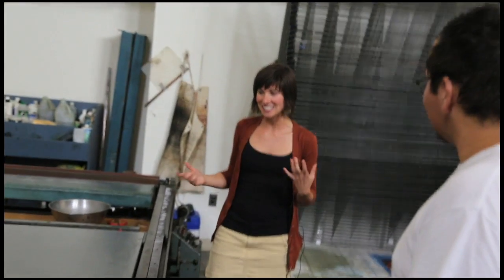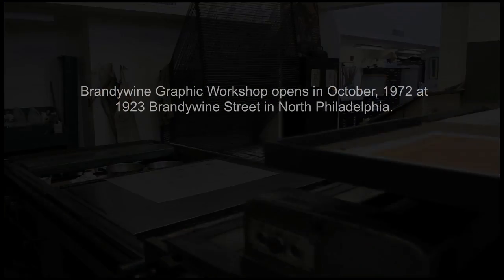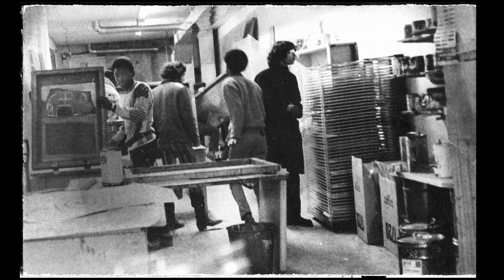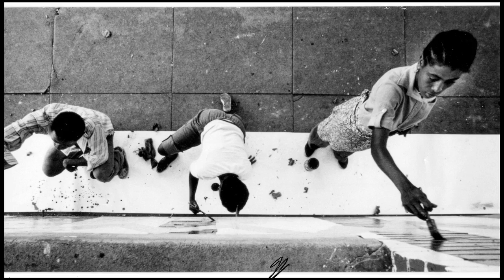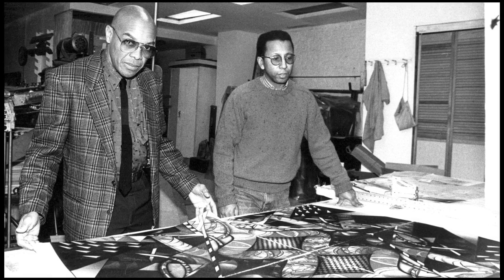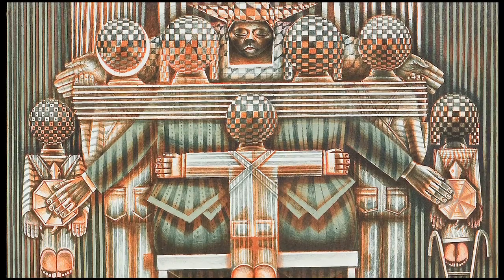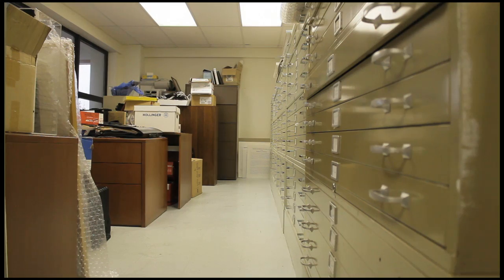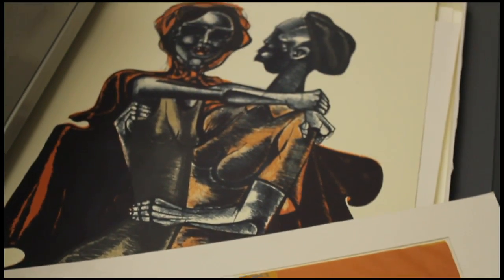Operating Outside the Lines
Operating Outside the Lines tells the story about Brandywine Workshop in Philadelphia. Brandywine was founded in 1972 as a printmaking organization that has dedicated it's energy to the creation, documentation and preservation of a legacy of culturally diverse American art and ensuring the participation of multi-ethnic artists in the field of fine arts printmaking and related media technologies. This film was part of a larger project called Community Vision created by Scribe Video Center in Philadelphia.

Following a ling tradition of fine art printmaking in Philadelphia, the workshop was inspired by the legacy of African American artists Samuel J. Brown, Raymond Steth, Dox Thrash. In addition to a younger generation of Philadelphia based printmakers like John E. Dowell, Jr., Phyllis Thompson, James Gadson, and Allan Edmunds who were gaining visibility and recognition, inciting an upswing in interest in the medium in the minority community.